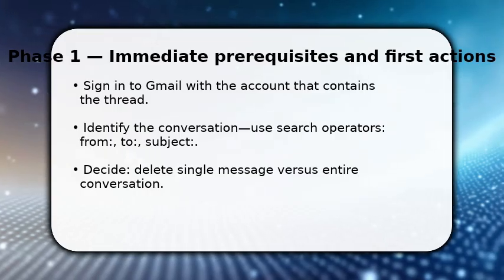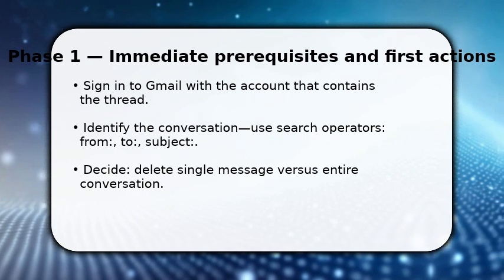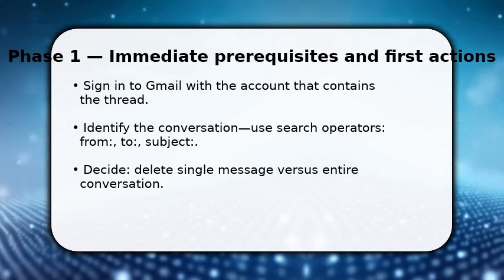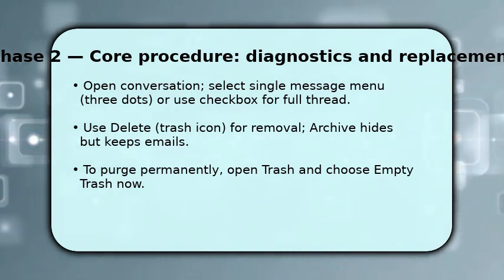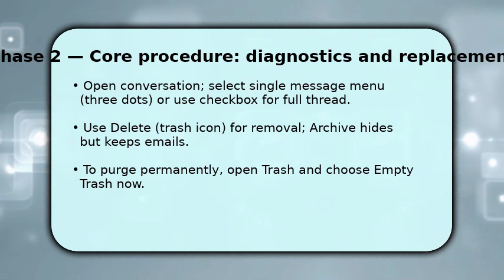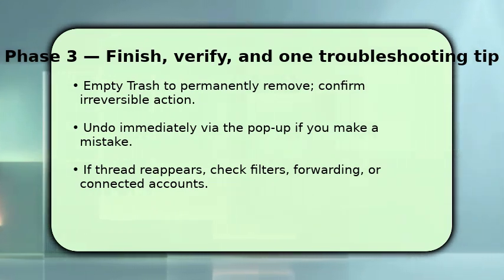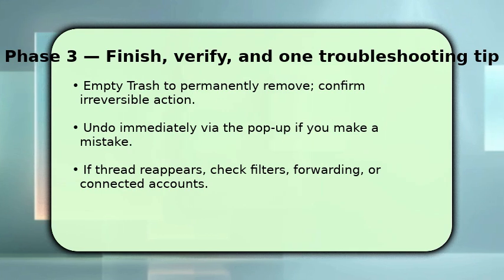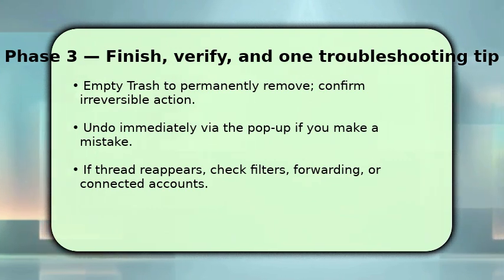How to Remove Email Thread in Gmail - Easy Guide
How to Remove Email Thread in Gmail - Easy Guide | 🔒 Surfshark VPN Deal — Stay private and secure. $1.99/mo + 3 Months Free ▸

Discover the simple steps to clear out email threads in Gmail for a clutter-free inbox. This quick guide will walk you through organizing your emails efficiently, ensuring that each thread is neatly separated or deleted as per your preference.

remove email thread, Gmail organization, clear gmail inbox, email threads separation, delete Gmail conversation